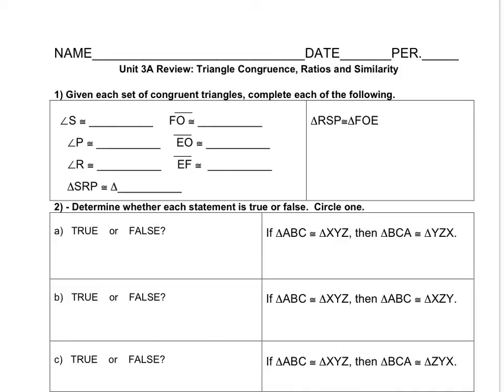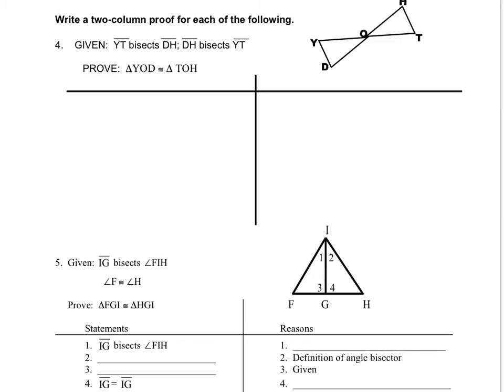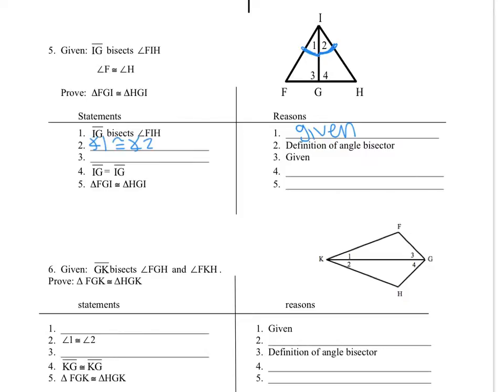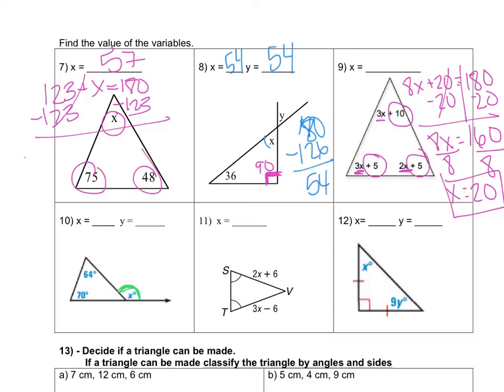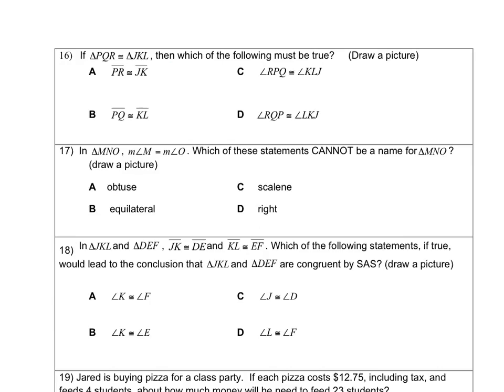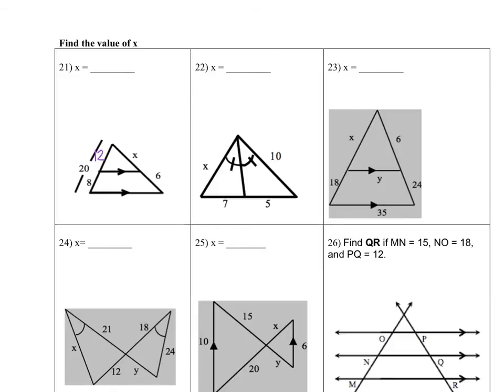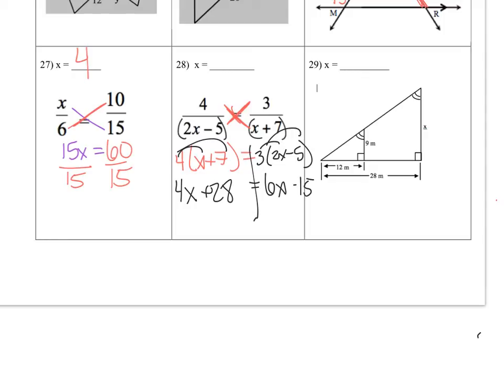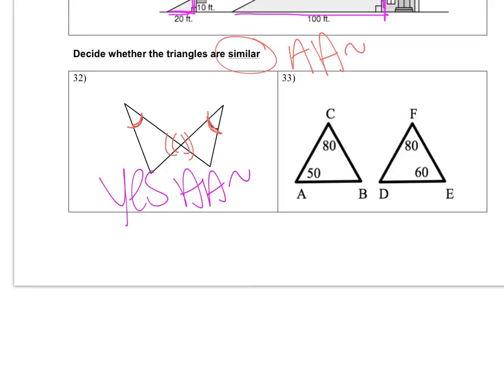Geometry review unit 3A